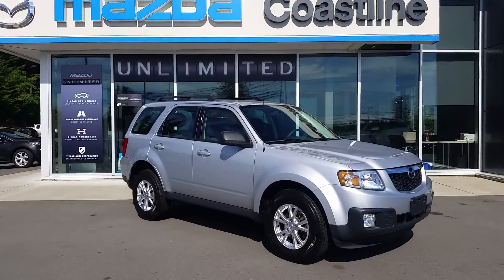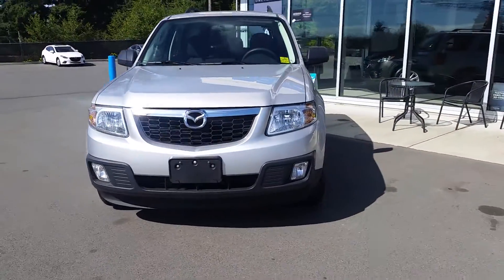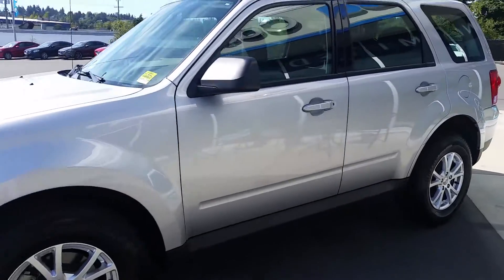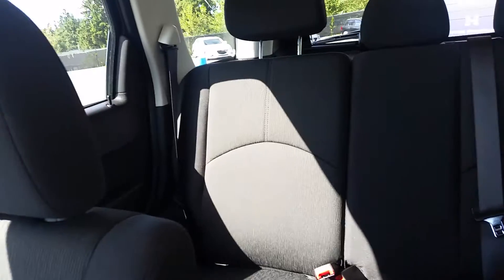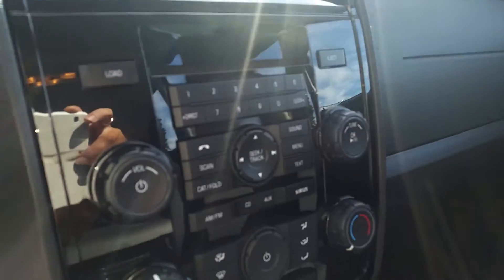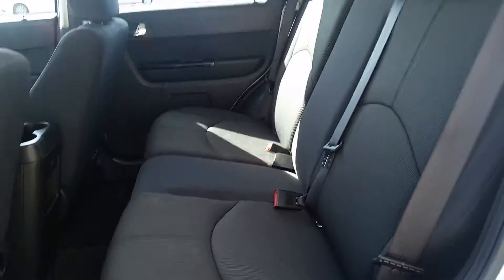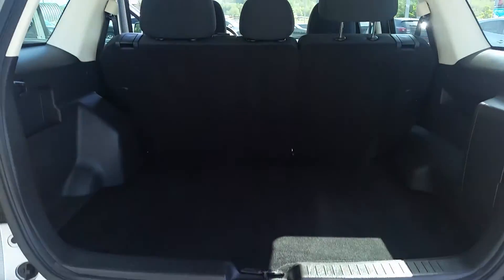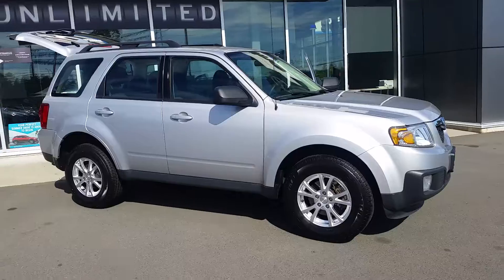Tribute for gf